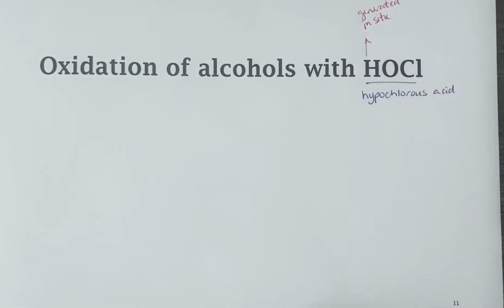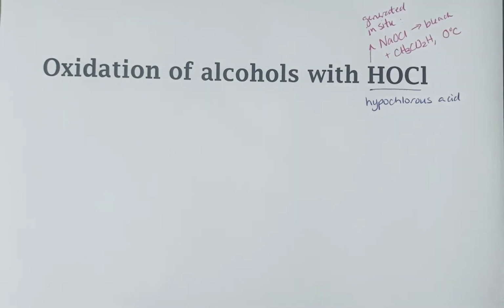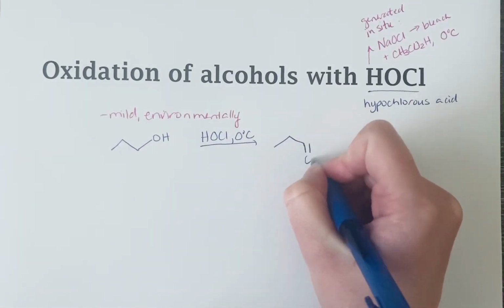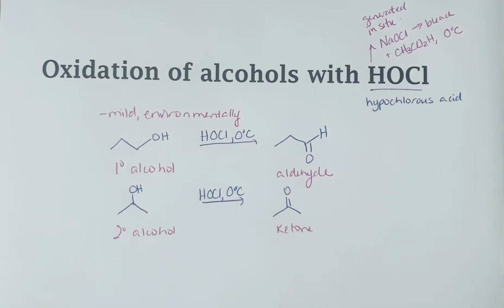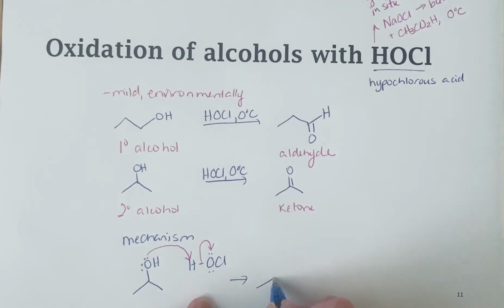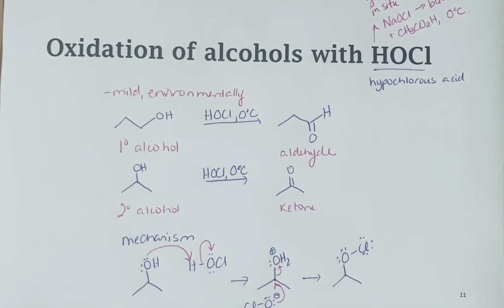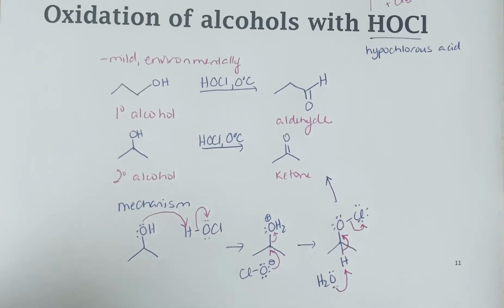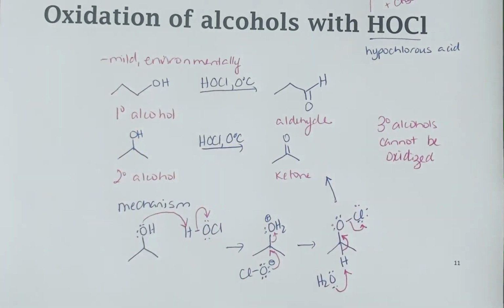Hypochlorous acid oxidation of alcohols